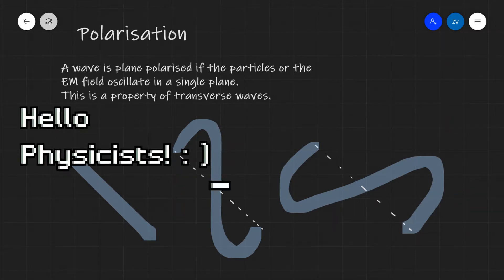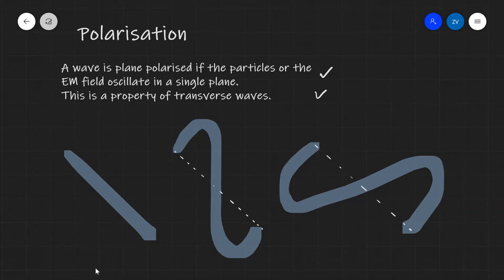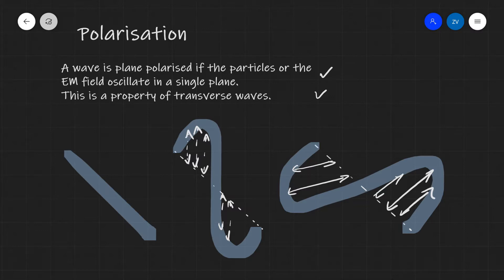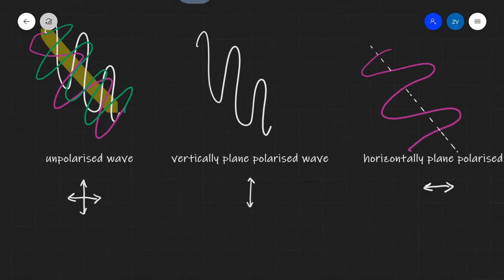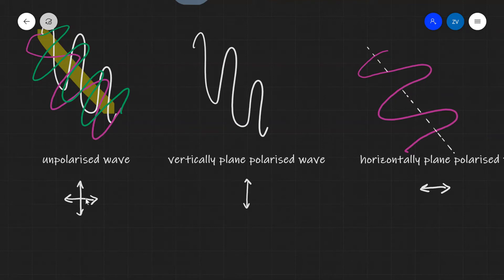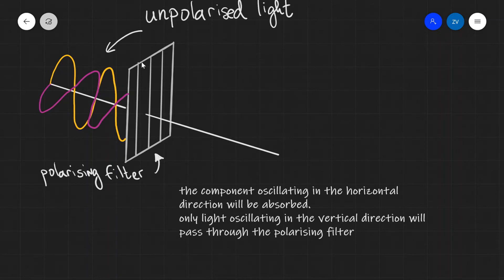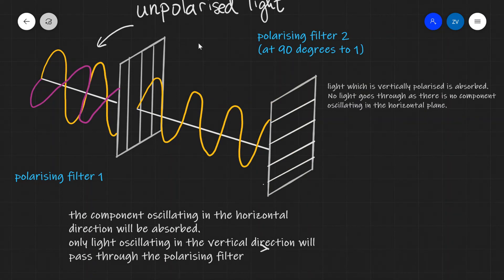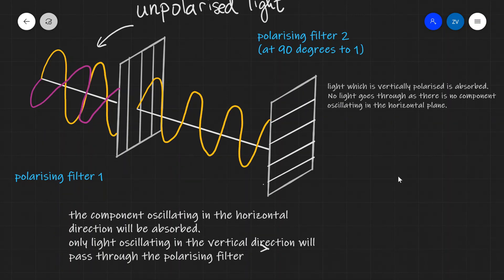A Level Physics: What is polarisation?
An explanation of polarisation and polarising filters.